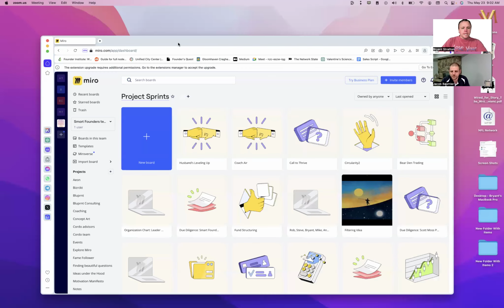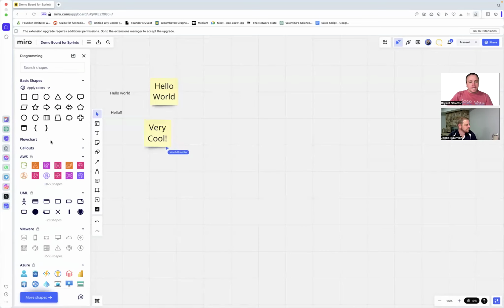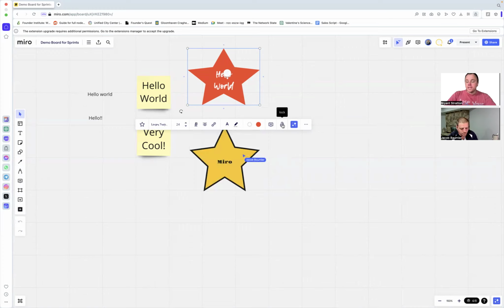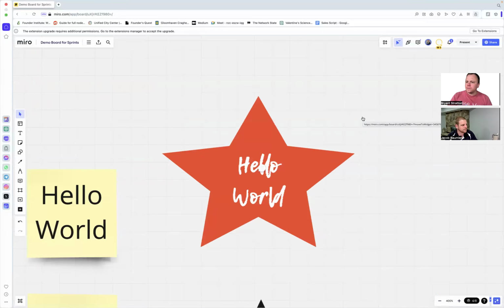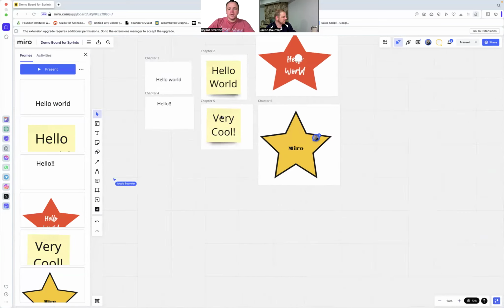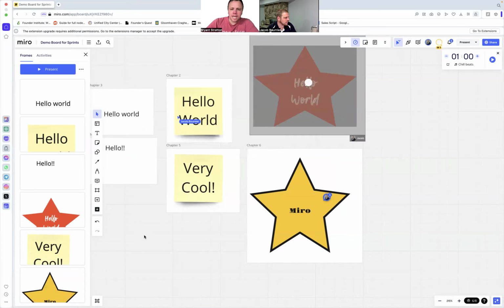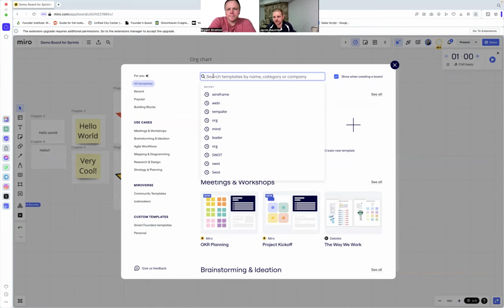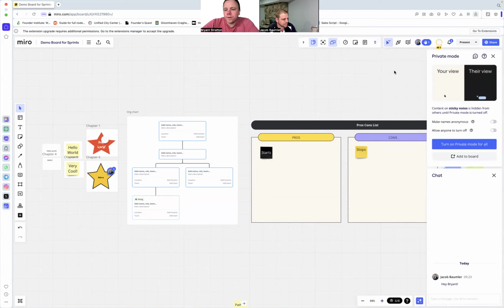Training for Miro Users | 10+ Tips and Tricks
A run through from facilitators that have be doing this for almost 10 years. Jacob joins Bryant for a run though. You can get up to speed with us.